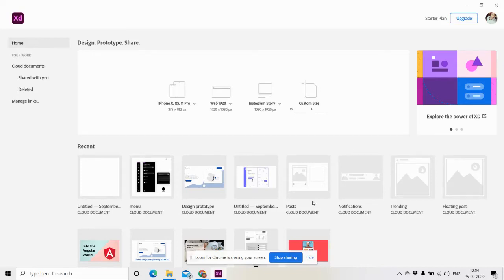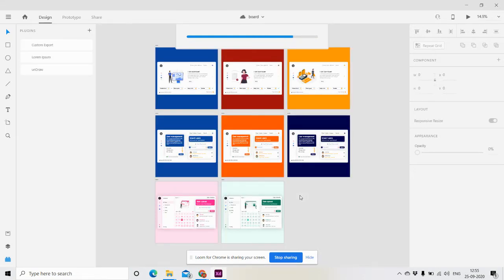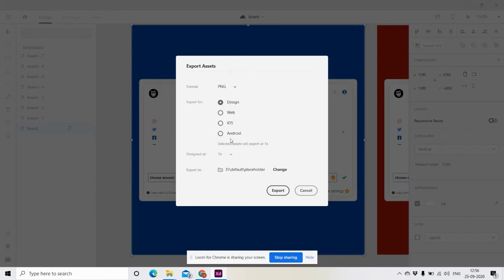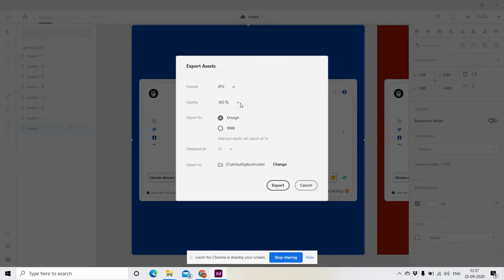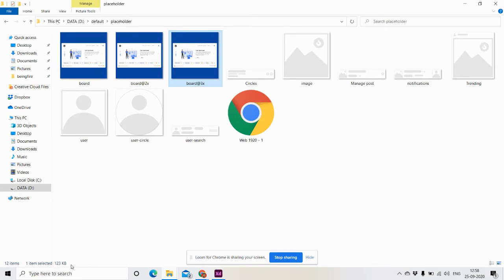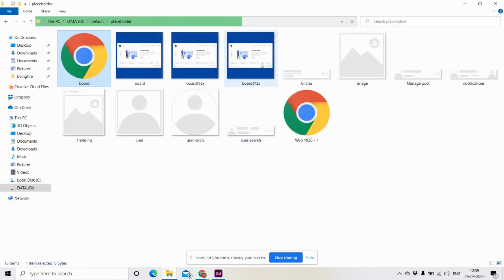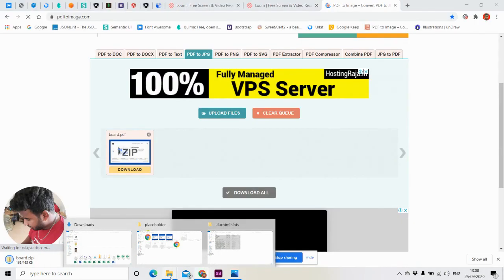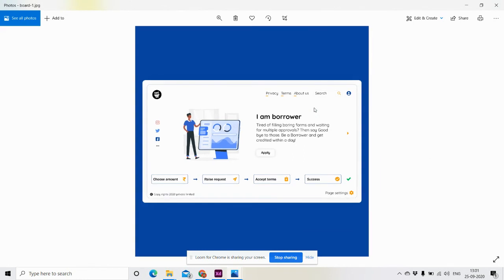Exporting Adobe XD design as HD image High definition design image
This video is about exporting adobe XD design document as a High definition quality image.

1. Create design
2. Select art board to be export.
3. Mark for export ( Shift +E )
4. Export selected ( Ctrl + E )
5. Export as PDF

7. Download Zip after converting. Extract
8. Result as High definition exportable image